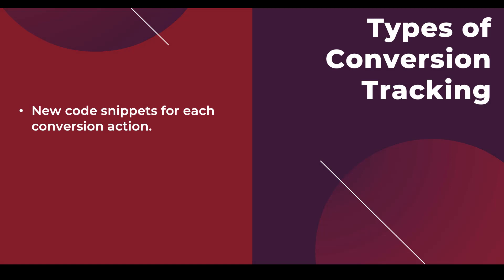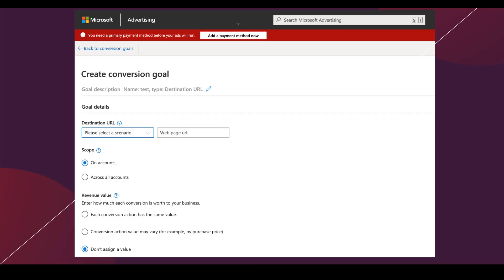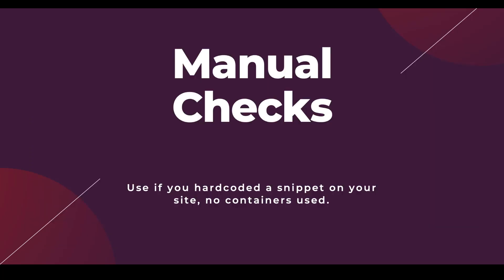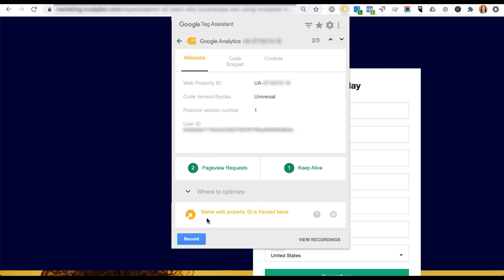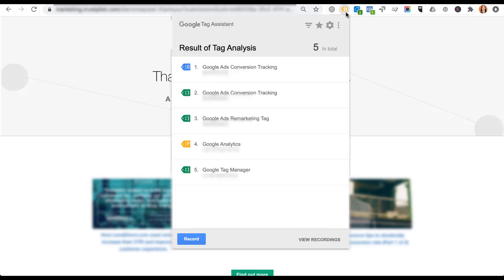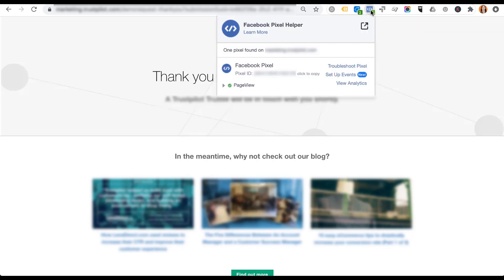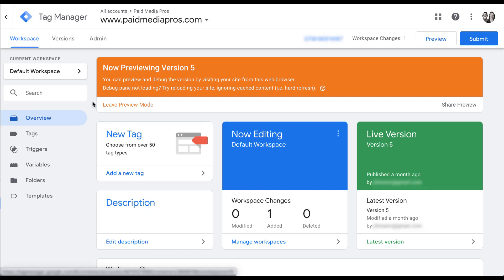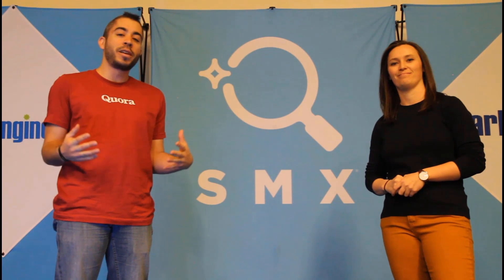How to Check if Conversion Tracking Is Working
Without conversion tracking, it's nearly impossible to see good results from paid advertising. In this video, we'll run through a number of tools that can help you check your pixel and conversion tracking implementation across the major advertising platforms: Google Tag Manager, Google Tag Assistant, Facebook Pixel Helper, Bing UET Tag Helper, and more.

1:03 - How Conversion Type Impacts Tracking Checks
3:30 - Checking Manually Placed, Hardcoded Pixels
6:45 - Using Tag Assistants for Each Channel
13:34 - Google Tag Manager Preview Mode